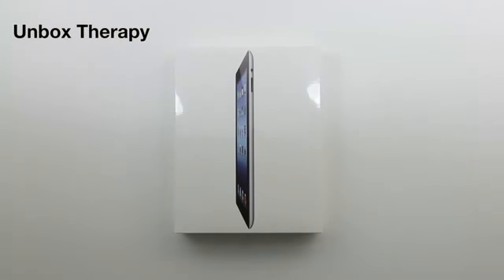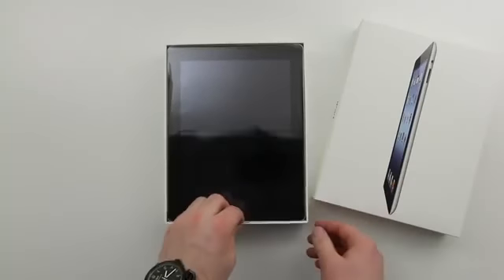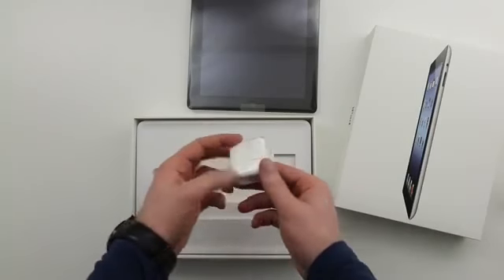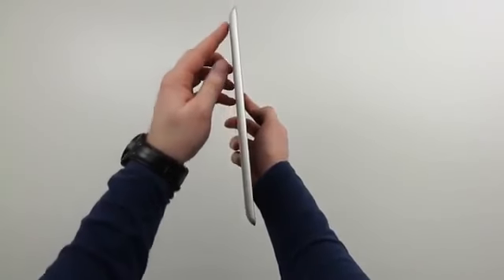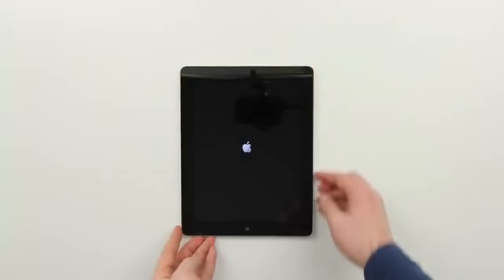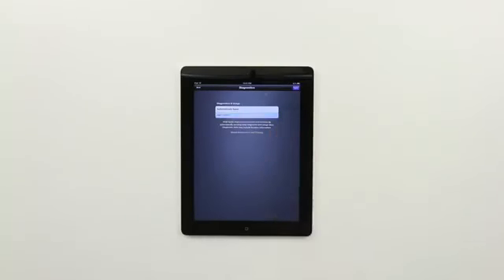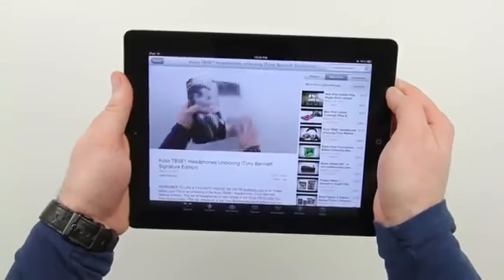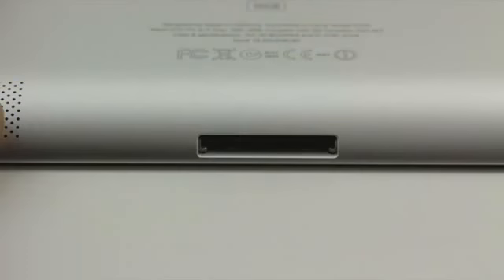How to get ipad 3 for Free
to get your your free ipad 3